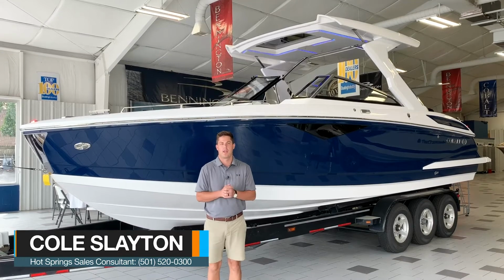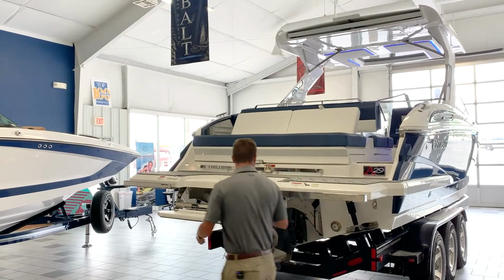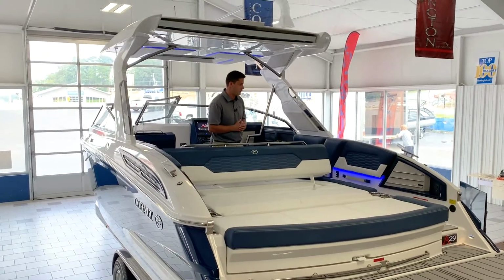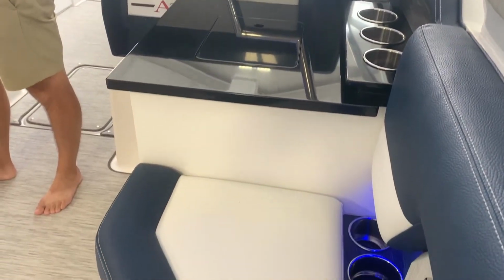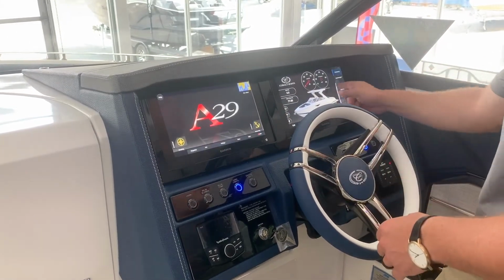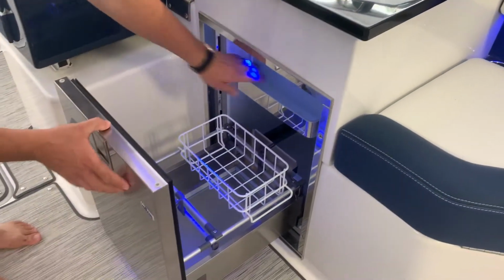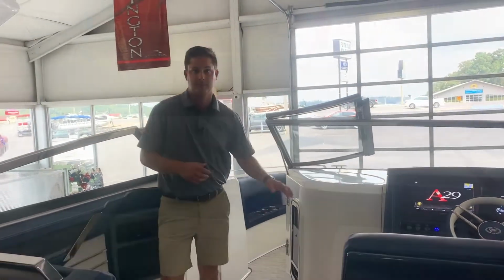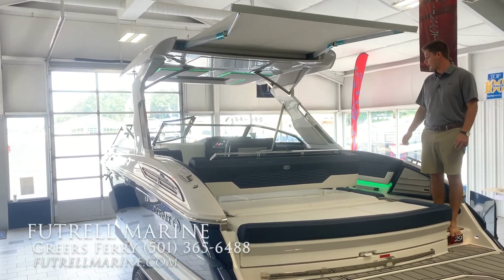Review of the 2021 Cobalt A29. This Boat Has Been Worth The Wait! Amazing.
The Cobalt A29.  The much anticipated A29 has taken the A series styling to another level, and also delivers leading edge innovations like the high-tech Garmin vessel control system, and the fun and convenient Splash n Stow, which eliminates the traditional way of carrying, handling and storing water toys.